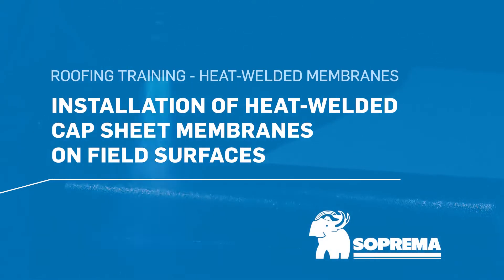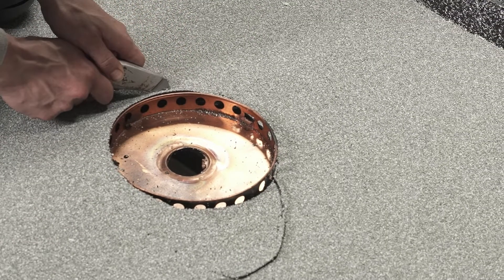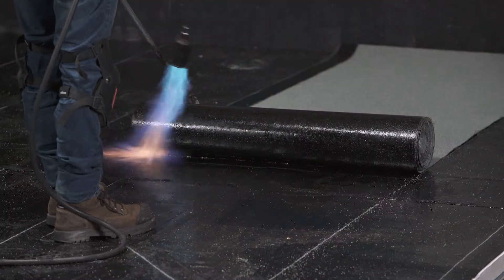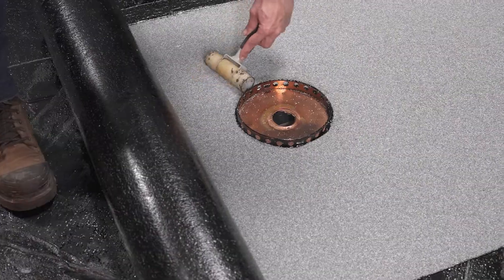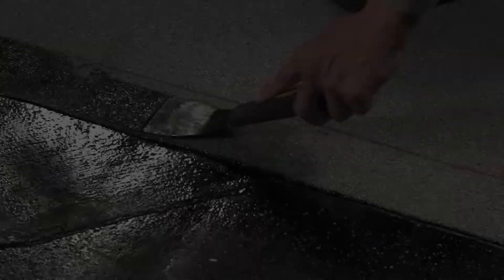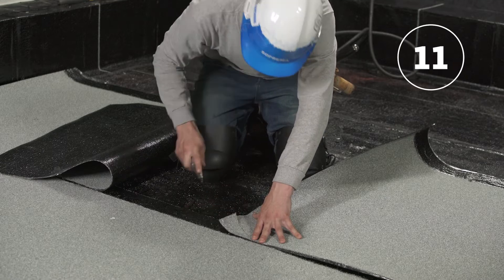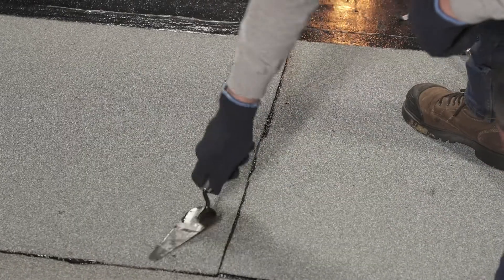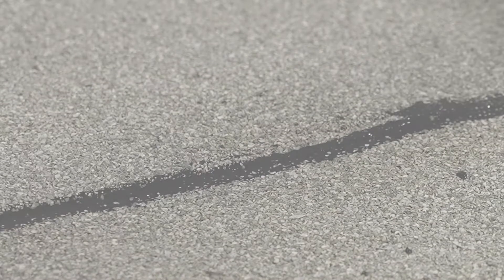How to weld a cap sheet membrane on the field surface?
The purpose of this video is to illustrate SOPREMA's recommendations for welding a cap sheet membrane on the field surface.